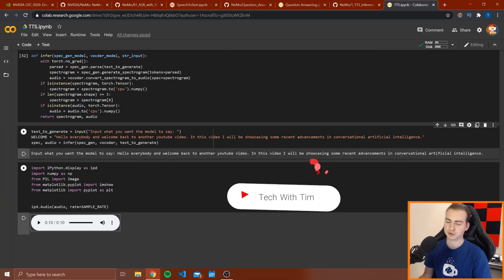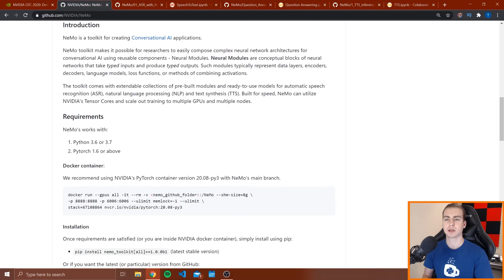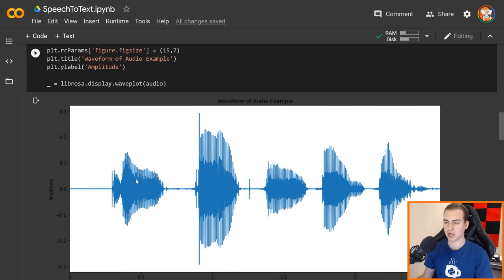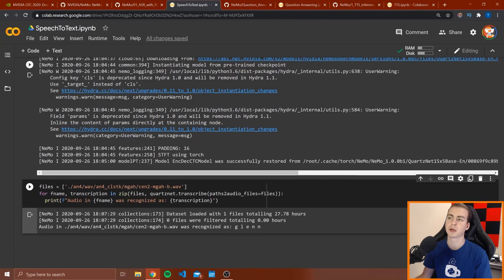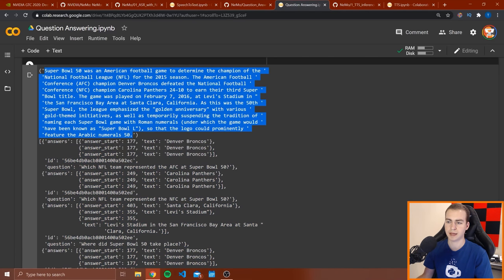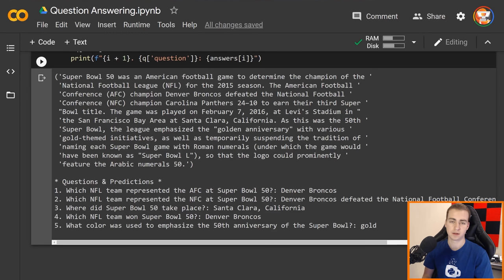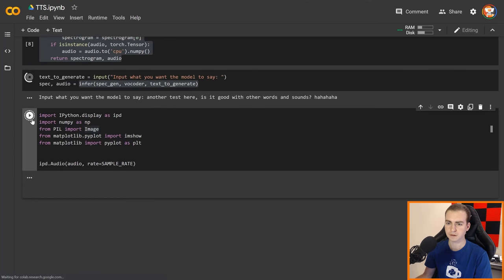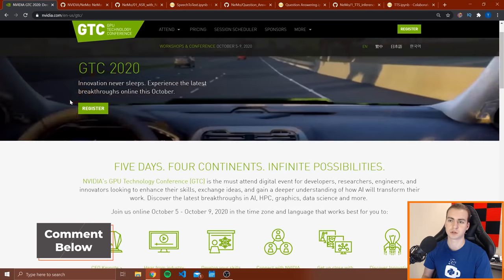Exciting Advancements in Conversational AI (NVIDIA NeMo)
In this video I discuss some recent advancements in conversational artificial intelligence, specifically NVIDIA's NeMo AI library. NVIDIA's NeMo library is a python library built on top of pytorch that supplies neural modules to developers. These neural modules can be then be used to create conversational artificial intelligence that can perform tasks in three main disciplines: automatic speech recognition, natural language processing and text to speech.

Leave a comment for your chance to win a free GTC pass! If you're a student or apart of a faculty you can register for free!

⭐️ Timestamps ⭐️
00:00 | Introduction
01:22 | GTC Free Pass Giveaway
02:08 | NeMo AI Library
03:22 | Automatic Speech Recognition
06:55 | Natural Language Processing
11:27 | Text-To-Speech
14:50 | Conclusion

⭐ Tags ⭐
- Tech With Tim
- NVIDIA AI
- NVIDIA NeMo
- Conversational Artificial Intelligence
- Artificial Intelligence
- NeMo